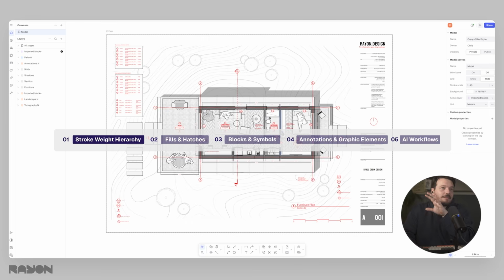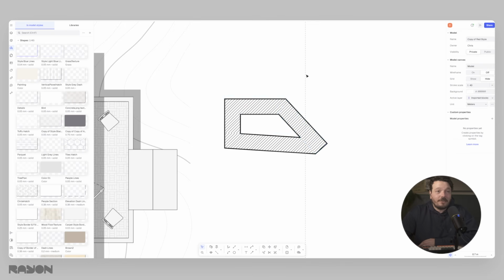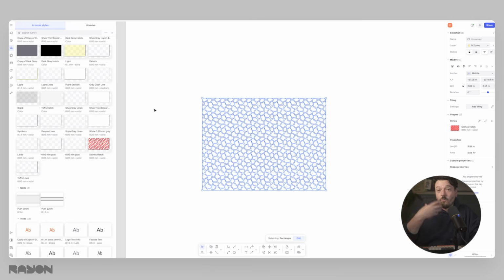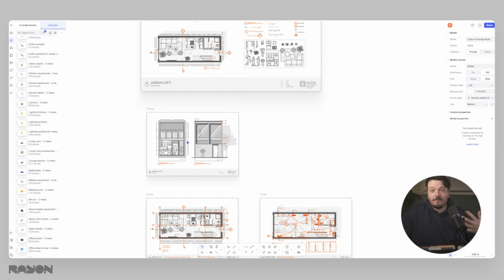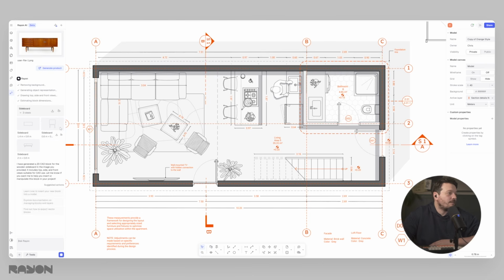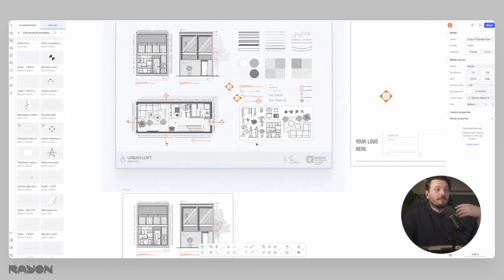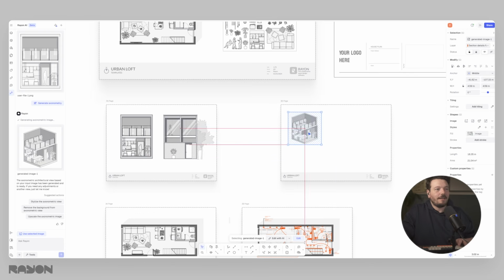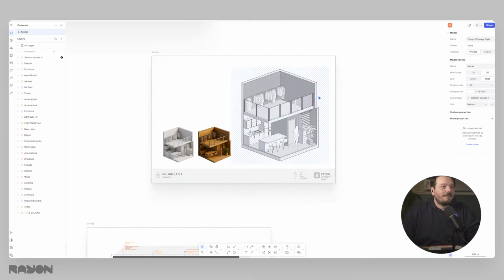Architectural Drawings Not Clear? Follow These 5 Essential Guidelines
Learn 5 visual guidelines that make architectural floor plans instantly clearer, more readable, and more professional—without adding extra time to your workflow.

Great architecture can fall flat if your floor plans don’t communicate clearly—so in this tutorial, you’ll learn five repeatable visual principles that instantly improve readability, professionalism, and client/contractor understanding. We cover how to build graphic hierarchy with line weights and styles, reduce clutter through smarter fills, hatches, and textures, standardize drawings with a consistent CAD block system, and elevate documentation with professional annotations (dimensions, tags, grids, title blocks) using a clean monochrome base plus one accent color for clarity. You’ll also see how Rayon Design helps you visualize faster with built-in AI—turning a 2D section into axonometric and rendered views—then seamlessly export or share a live presentation link that always stays up to date. If you’re an architect or interior designer who wants cleaner architectural drawings, clearer construction documentation, and more polished plan sets, this walkthrough will give you a simple system you can apply to every project.

00:00 Intro (why clarity matters + what you’ll learn)
00:30 Workflow setup in Rayon (templates + follow-along)
00:49 01 Line hierarchy (styles, layers, stroke scale, walls/doors/windows/blocks)
08:54 02 Fills & hatches for clarity (solid/gradient/texture/hatch, scale/rotate/offset, save styles)
17:32 03 Blocks for consistency (library, plan/section/elevation views, parametric blocks, AI block creation)
25:32 04 Professional annotations (accent color system, text styles, tags, title blocks, dimension styles/layers)
34:08 05 AI for faster visualization (axon from section, clay/render styles, background removal)
38:00 Export & share (PDF/PNG/DWG + live presentation link updates)
41:36 Wrap-up